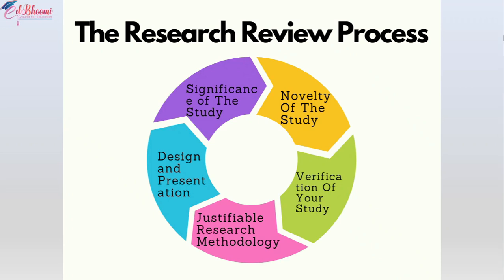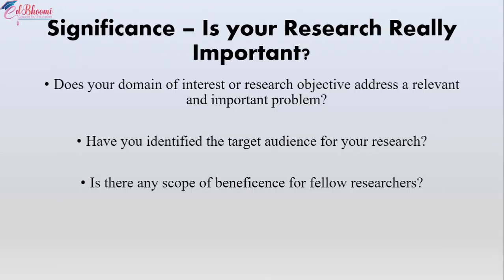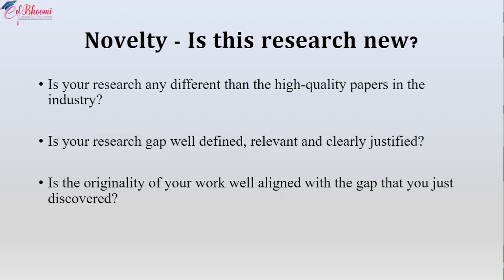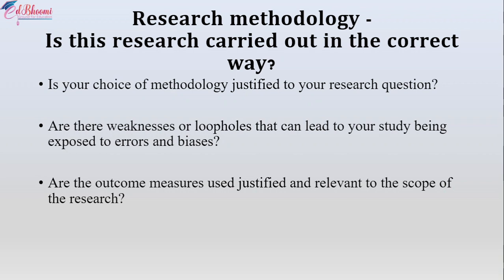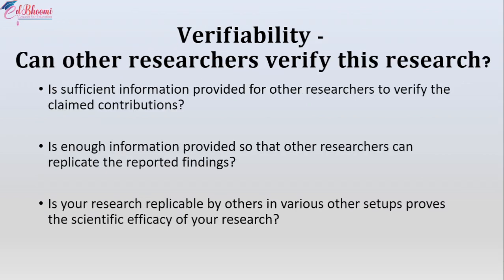Effective Research Review For High Quality Research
Welcome to EdBhoomi, where excellence in research meets expert guidance! In this insightful video, we delve into the art of understanding and reviewing research articles to elevate the quality of your research. Learn how a robust review process can significantly contribute to the creation of compelling and impactful research.

Watch now and empower your academic journey!